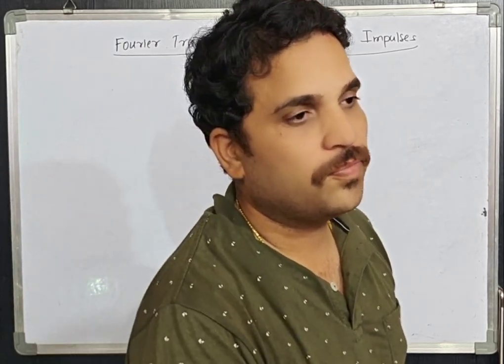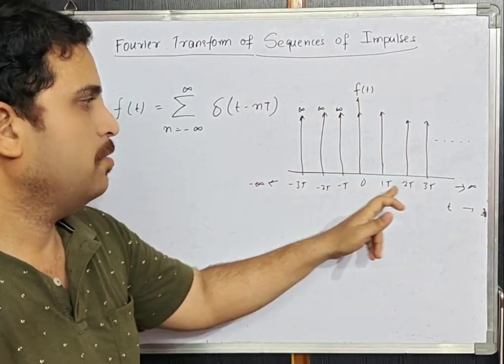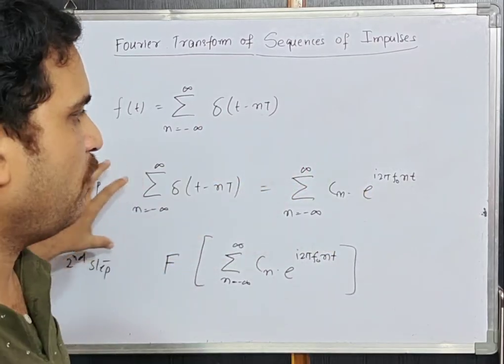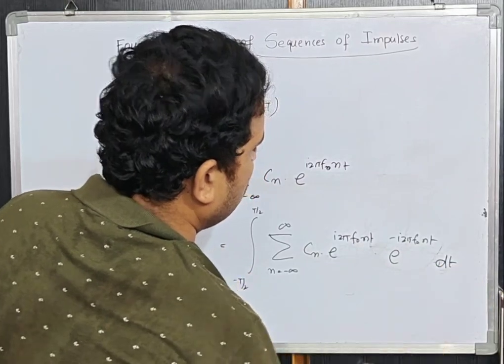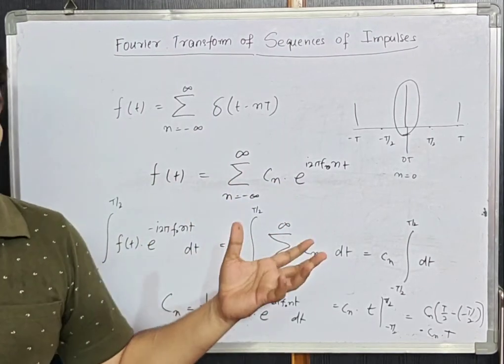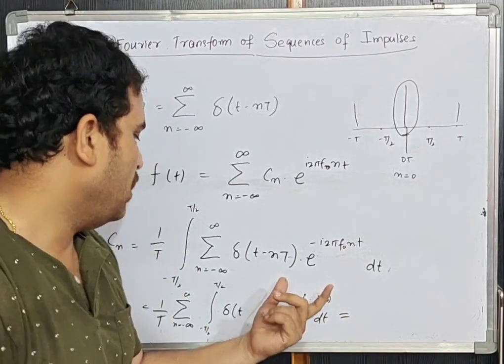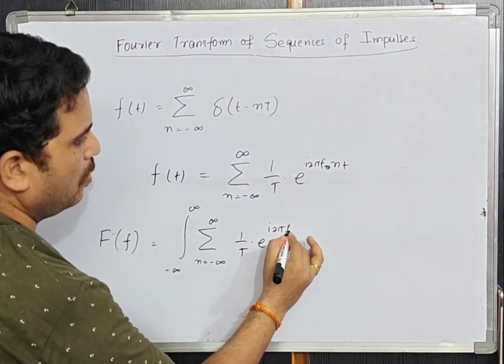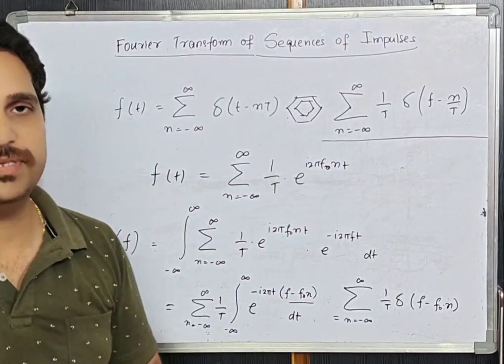Fourier transform of Sequence of impulses